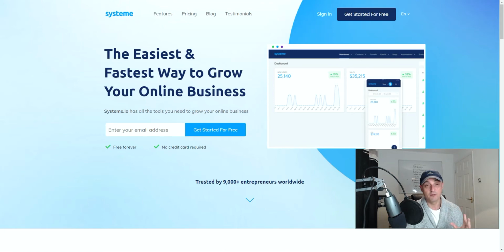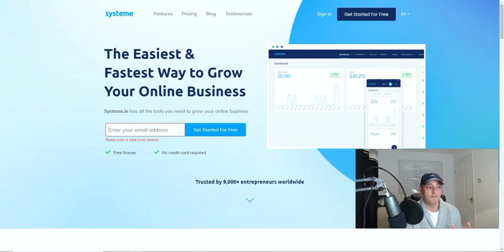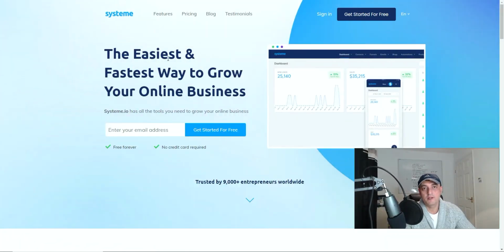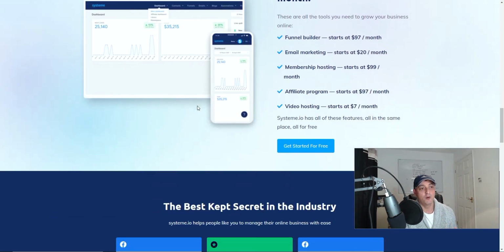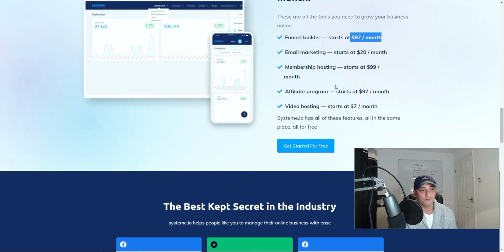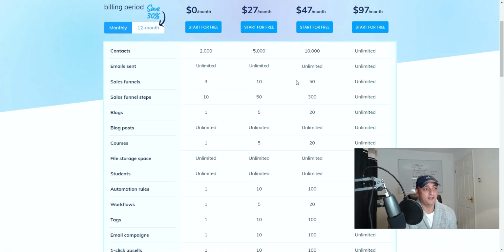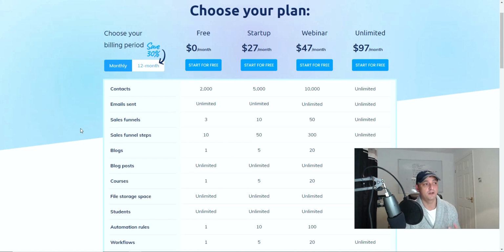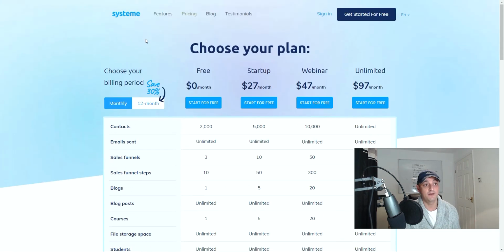System.io For Beginners - Why You Should Be Using system.io If Your A New Online Marketer 🤔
TIMELINE
00:00 - Introduction To System.io For Beginners - Why You Should Be Using system.io If Your A New Online Marketer
00:45 - So Why Should You Consider Systeme.io If your Starting Out?
06:50 - How does Systeme.io Compare & What Do you Get As a Free Member?

In today video System.io For Beginners - Why You Should Be Using system.io If Your A New Online Marketer i give you the exact reasons to help you understand why I think this is the go to tool.

Why is Syteme.io for beginners? Because it takes the pressure off you when you are trying to learn how to do all this "Online" stuff buy not charging you a penny to get started. An email address is all you will need to allow you to take full advantage of the tool today and you can star t here if you haven't got your free account yet.

It's also so simple to start to use especially if your not very techie or worry about new skill. Syeteme.io is so simple to use it's brilliant.

So if your unsure as to why you should be using this tool then check out my video System.io For Beginners - Why You Should Be Using system.io If Your A New Online Marketer to make an informed decision.